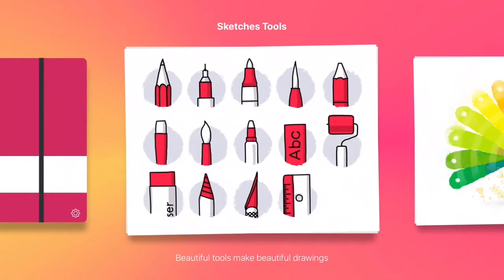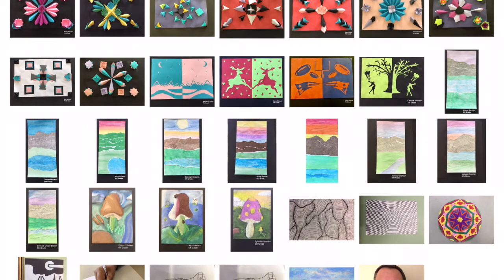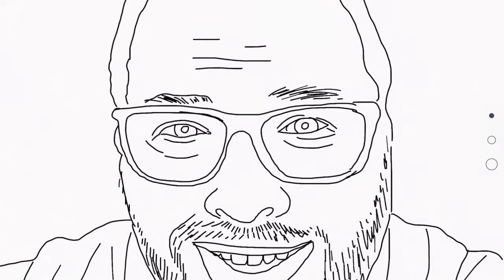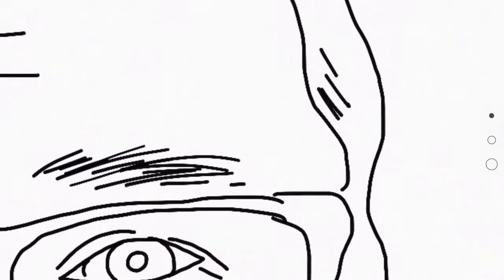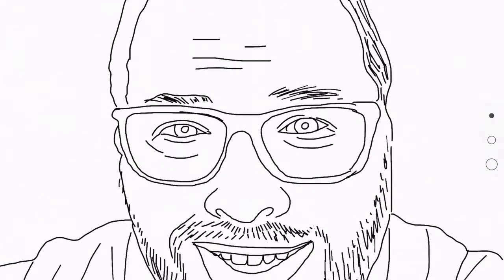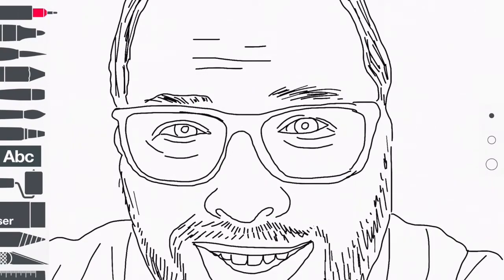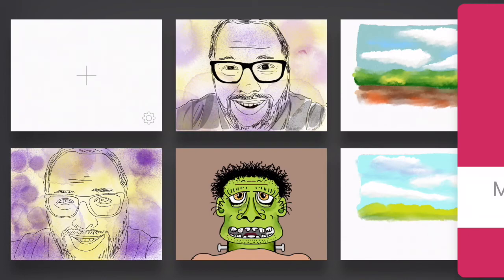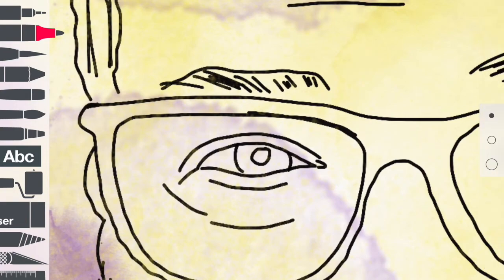Self Portrait in Sketches School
This video shows you step by step how to create your self-portrait in Sketches School.